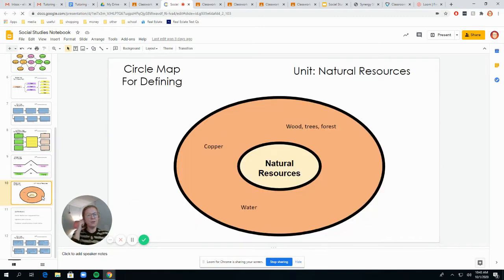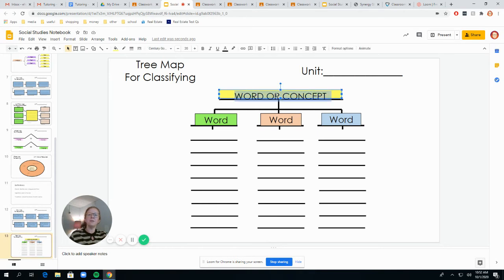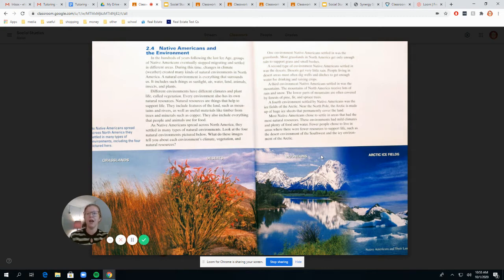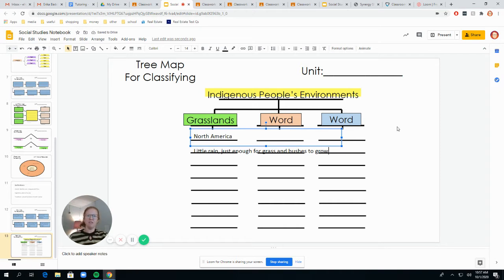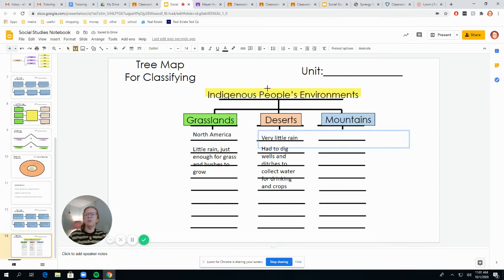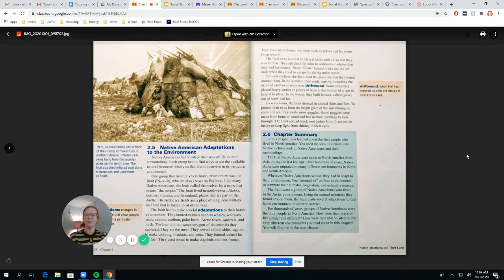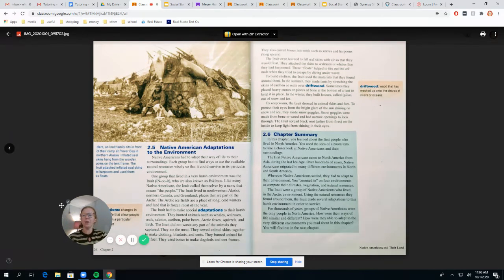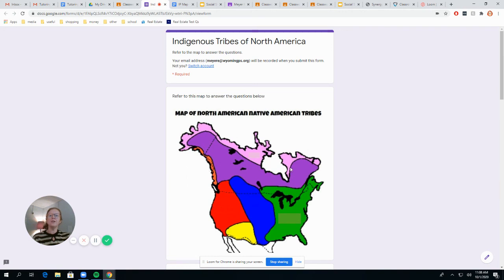First People 2